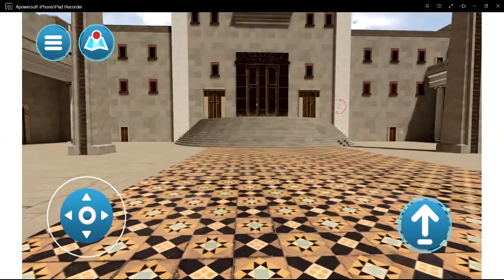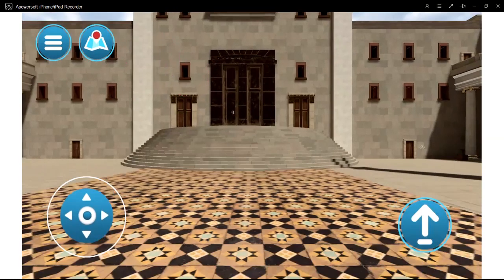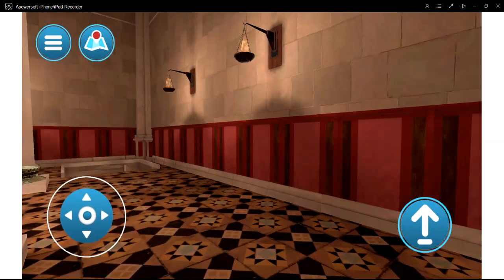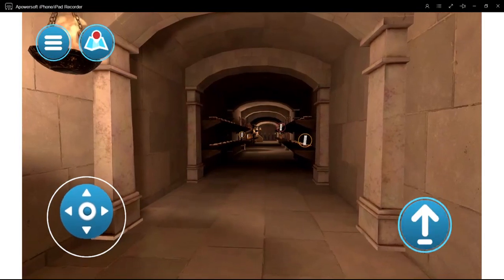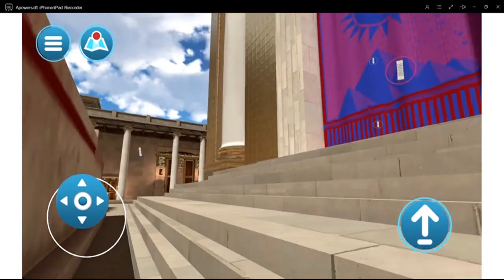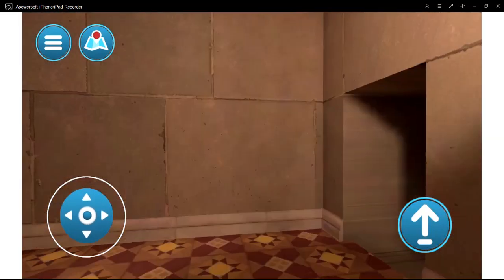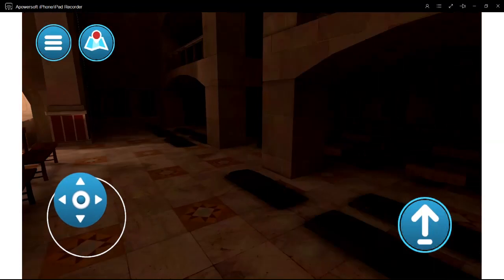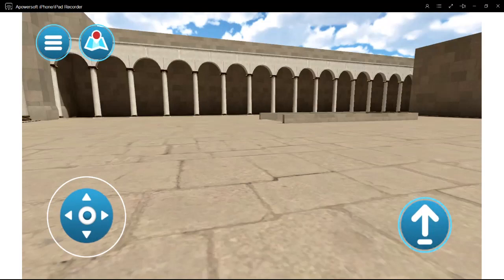Second Temple App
English brief explanation about how to use the App.